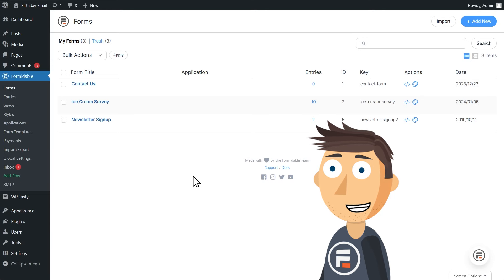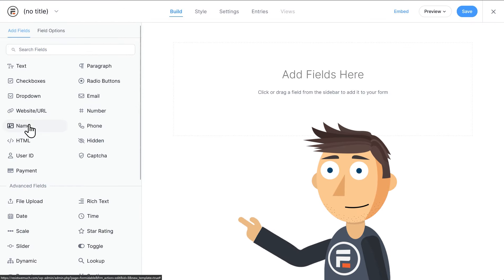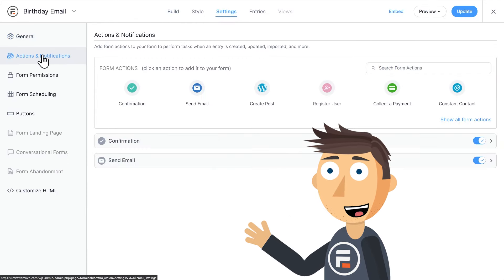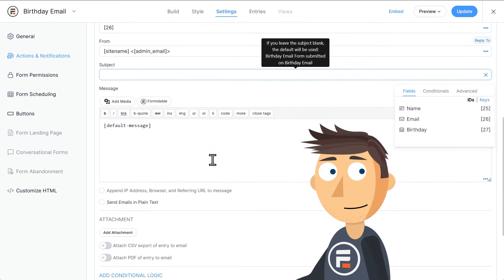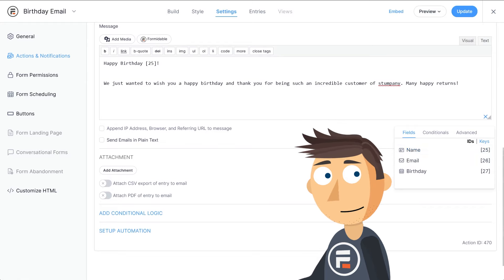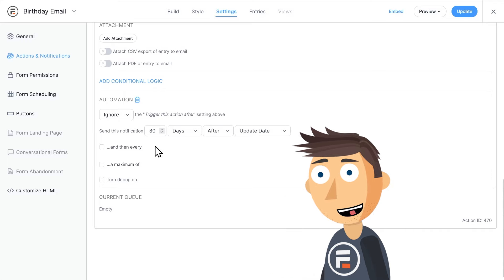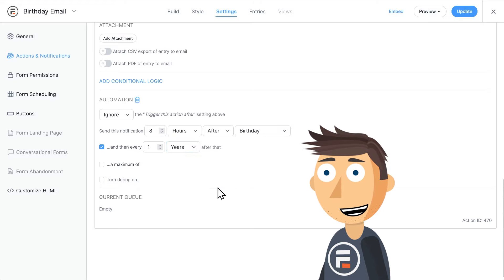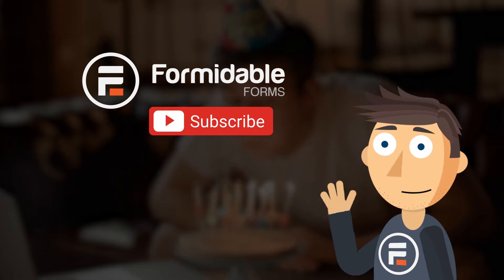How to Send an Automatic Birthday Email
0:00 - Intro
0:16 - Setup & Form
1:00 - Form Actions
1:38 - Form Automation